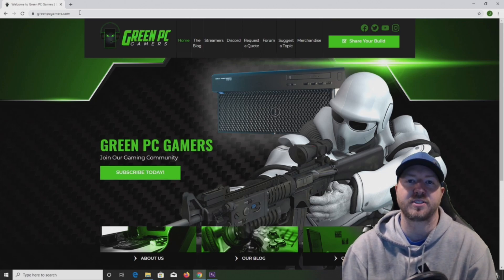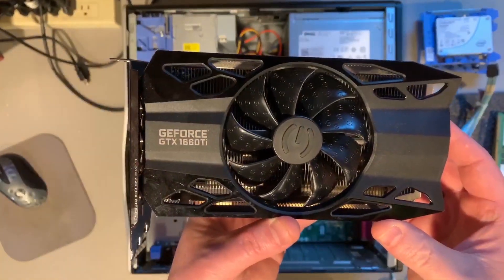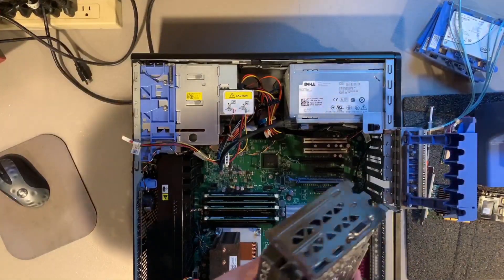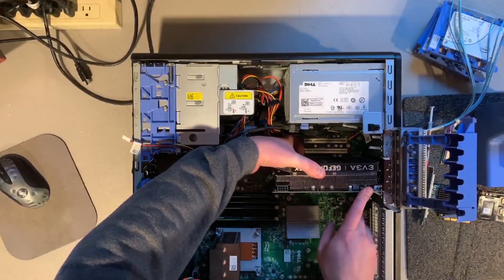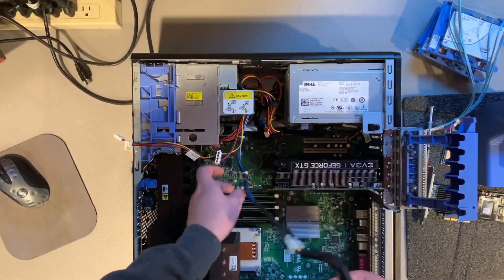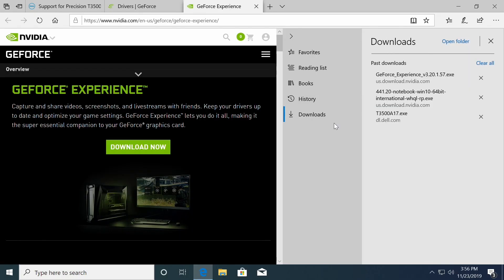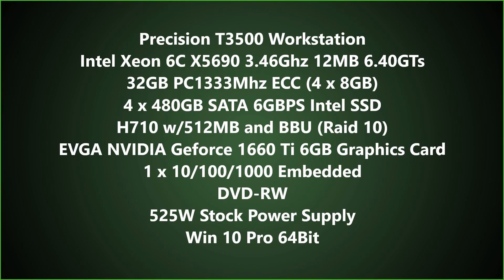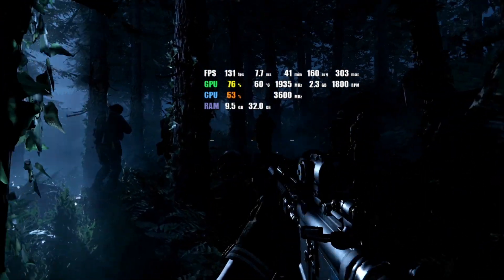Precision T3500 EVGA GTX 1660 Ti Install + Game Testing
In this video we'll show you how to install an EVGA NVIDIA GeForce 1660 Ti Graphics Card in to a Precision T3500 Workstation.  We'll also test the graphics card with some popular game titles to see how it performs.